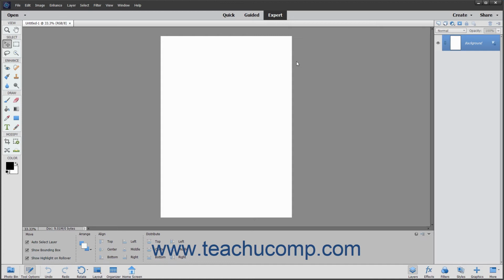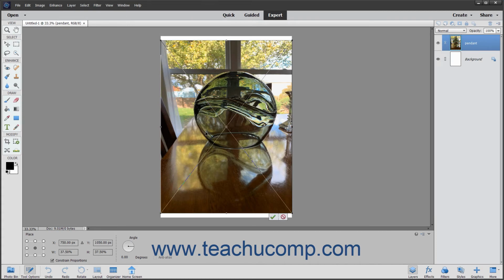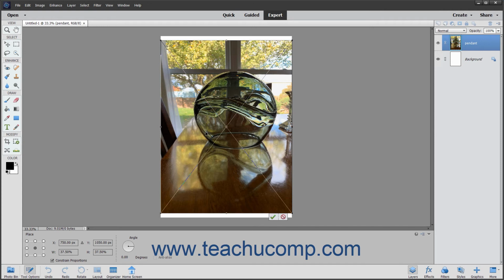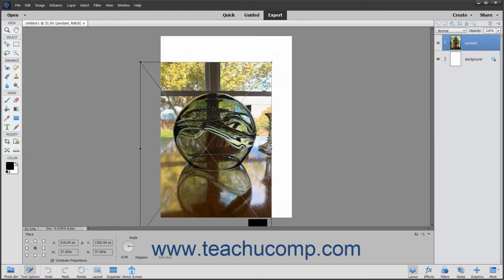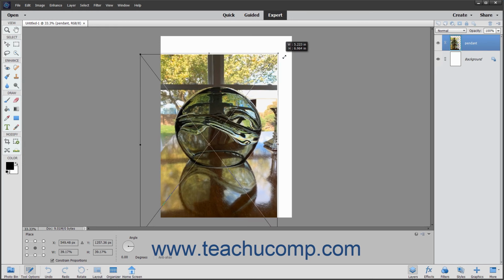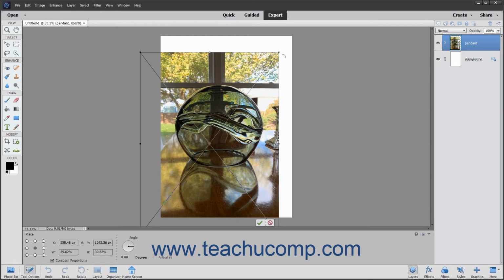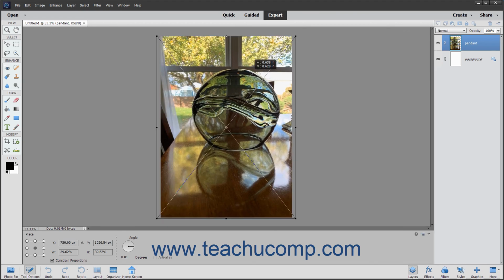Photoshop Elements 2021 Tutorial Placing Files Adobe Training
Learn about Placing Files in Adobe Photoshop Elements 2021 with the complete ad-free training course